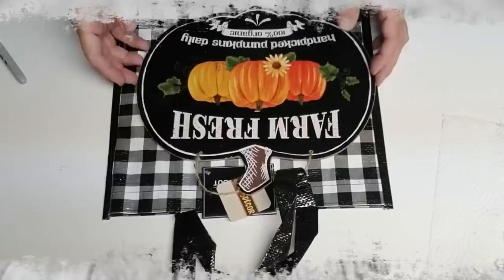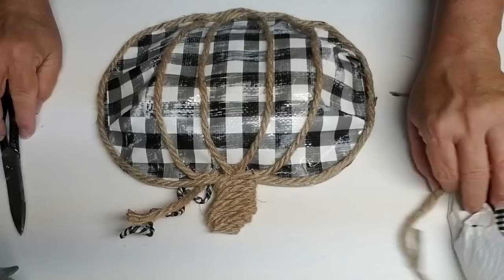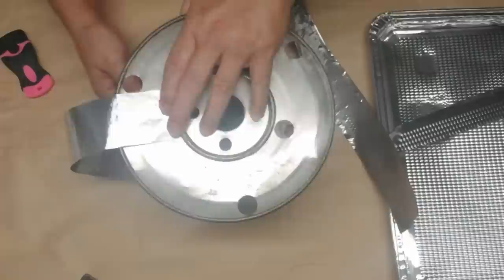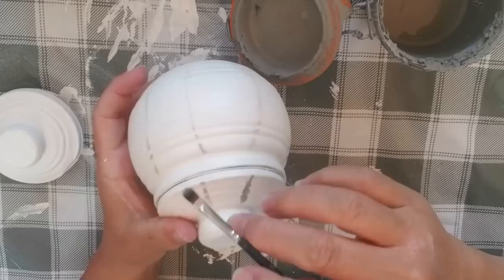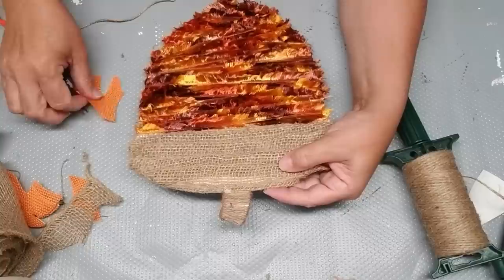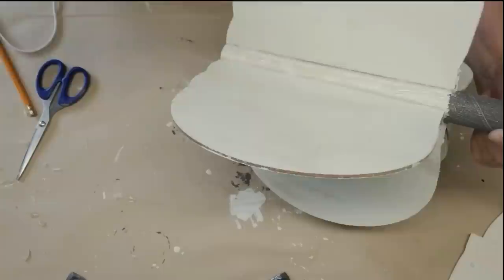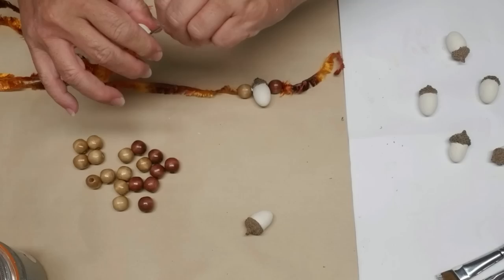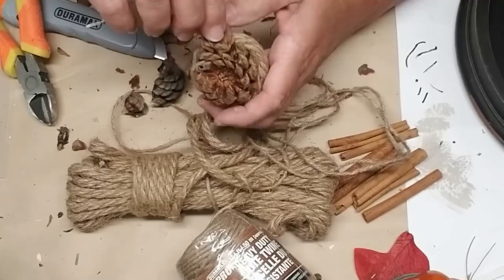TOP 5 FALL DIYS~Farmhouse Fall Decor and DIYs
Here are my top 5 videos for fall diys!

DIY Chalk Paint Recipe:
2 parts acrylic or latex paint
1 part pure talc (I use Johnson & Johnson baby powder. Do not use cornstarch baby powder it won't work because the cornstarch is too slippery!)

Here is a link to Amazon.com for pure talc baby powder:

Simple Script Alphabet Stencils – 3 inch

CraftSmart Paint Pens:
Michaels Canada

Spray Paint Trigger:

Ryobi Table Saw:
Canada

Weldbond Glue:

AdTech Glue Gun: